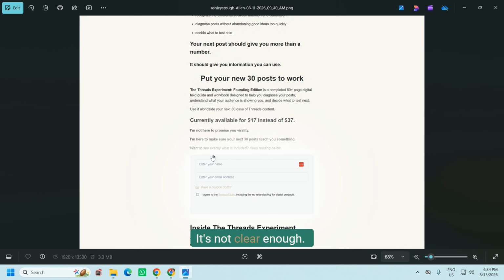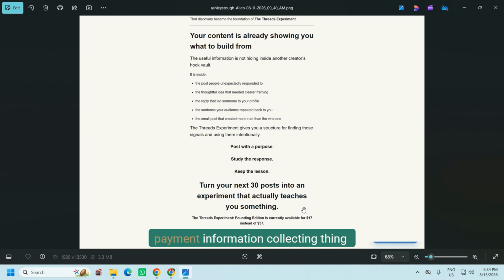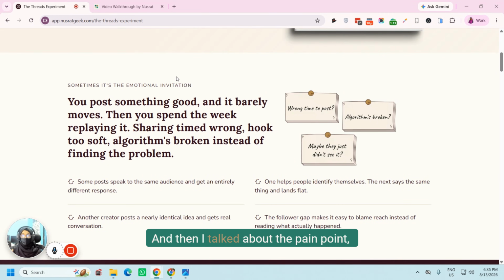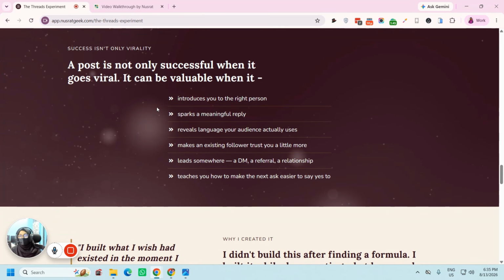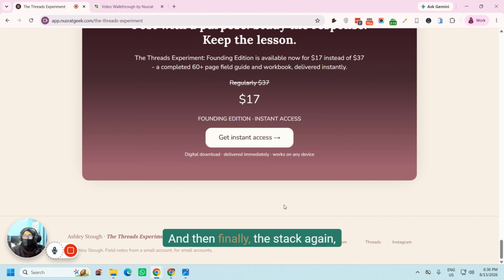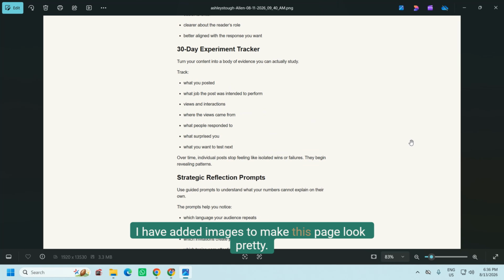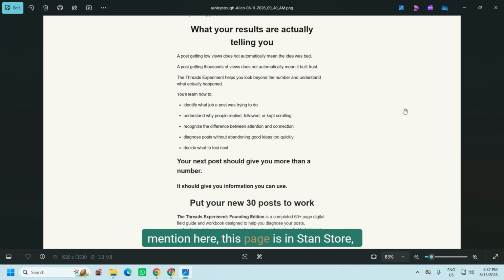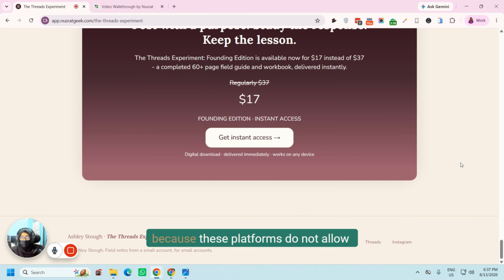Stop building your sales page on Stan Store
Ever look at your sales page and know something's wrong with it, but you can't put your finger on what? That was this page before the redesign.

In this video, I walk through a real sales page redesign, before and after. The original page had every component a sales page needs, but no visual hierarchy, no clear path for the eye to follow, and a payment form sitting in the middle of a wall of text. I didn't remove any of the original content. I reorganized it, gave it structure, and made the offer impossible to miss. I also cover why the platform mattered here: the original page was built in Stan Store, which is fine for a simple storefront but wasn't built for a real sales funnel. The rebuild lives in ClickFunnels instead.

0:08 – What the original page looked like
0:36 – Why it wasn't working (no hierarchy, too much text)
0:56 – The rebuild: mockup, headline, subheadline, button
1:13 – Addressing the pain point with a graphic
1:39 – Introducing the offer and checkout button
1:50 – What's included, and the second pain point
1:57 – Why she created this, and the "is this for you" section
2:13 – Reorganizing the FAQ
2:16 – The final stack and credibility links
2:30 – The six things actually changed
3:06 – Why the platform matters: Stan Store vs ClickFunnels (see pinned comment)
3:47 – If you need help building your own funnel

I'm Nusrat, a Tech & Systems Partner for online business owners. I take the tech and systems behind your business and make them actually work for you.